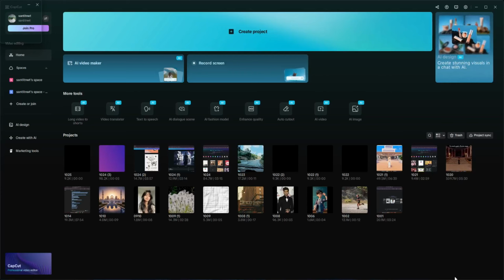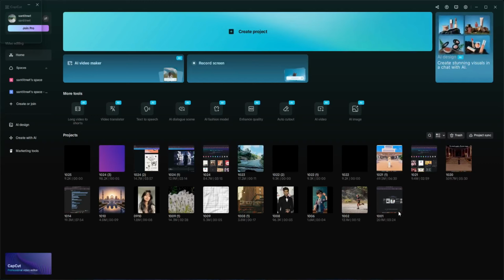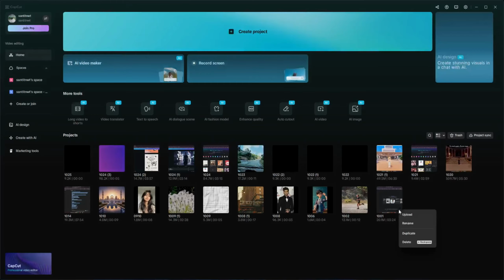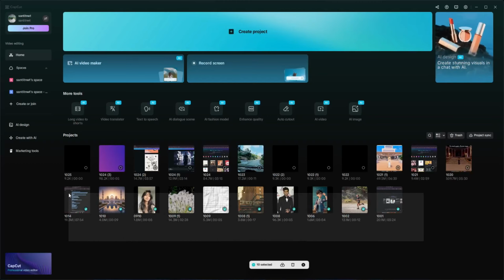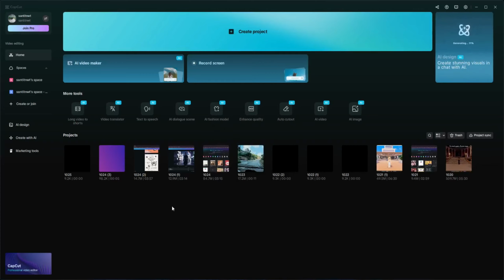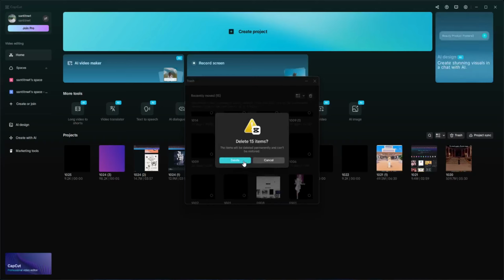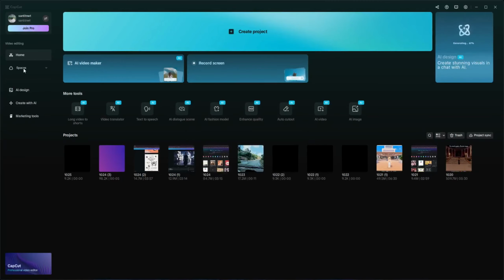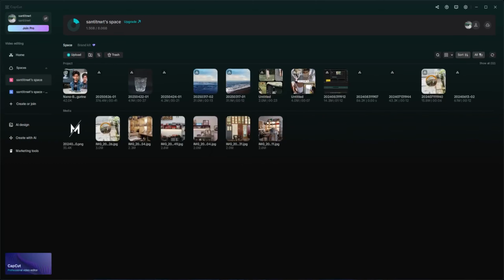Delete Projects Fast! - How to Permanently Remove Projects in CapCut PC Tutorial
Tired of cluttered projects slowing down your CapCut PC? 🧹 Learn the fastest and easiest way to delete multiple projects and keep your workspace clean!

💻 Boost your CapCut performance instantly
🗑️ Learn how to clear trash permanently
⚙️ Maintain smooth editing experience
📂 Keep your workspace organized